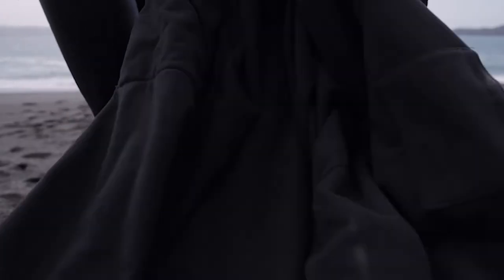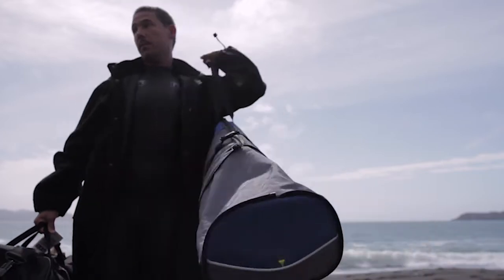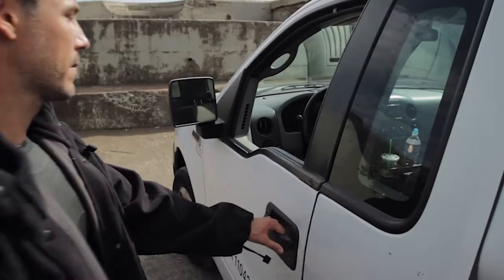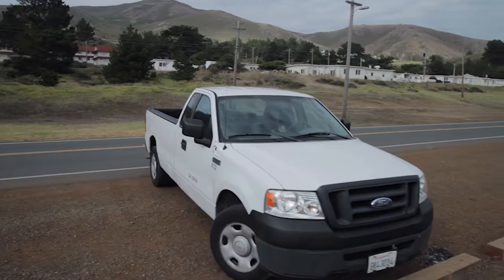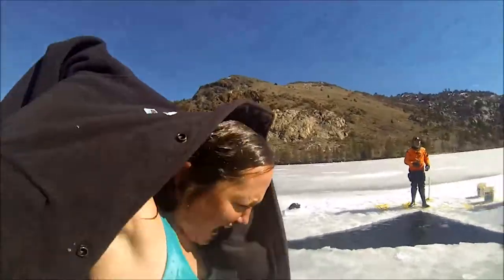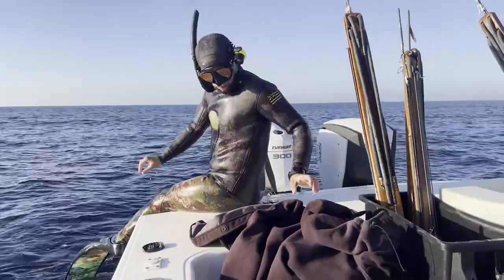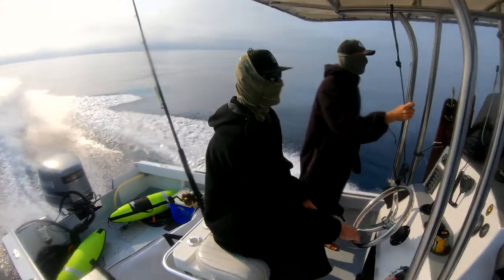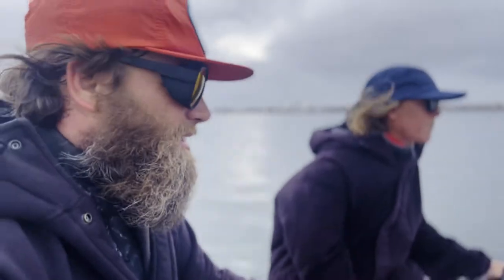The Most Advanced Waterparka Available - Surf-fur Water Parka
Our fearless leader explains the features of our flagship product, the Waterparka. It can be used for surfing, boating, spearfishing, freediving, open water swimming, pool swimming, outrigger paddling, sailing, fishing, kayaking, yoga, dog walking, shoveling snow, changing room, port-a-potty, hiding from your ex, extra layer for camping, and the list still goes on. I am sure you can find 219 ways to use the Surf-fur in your daily activities!